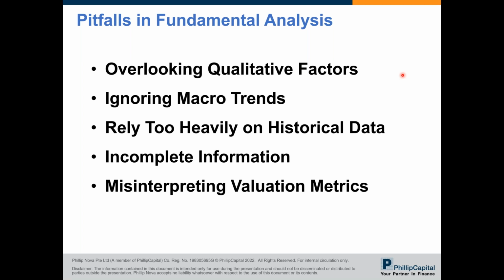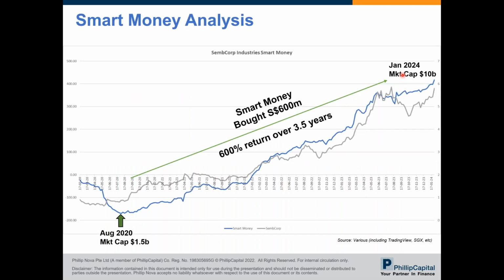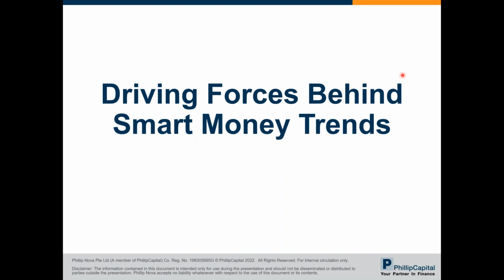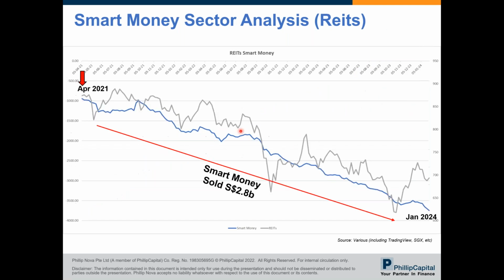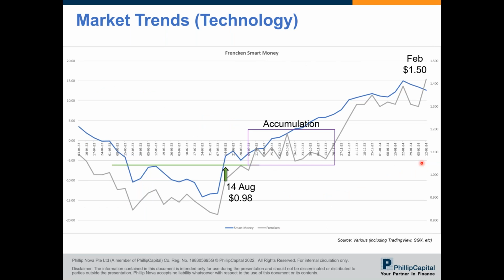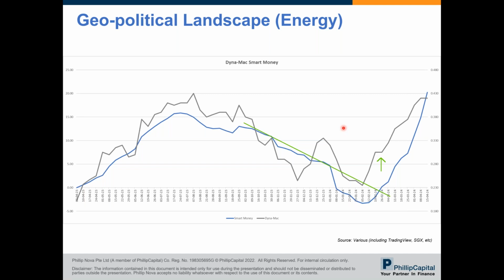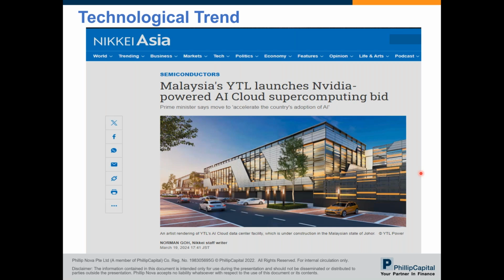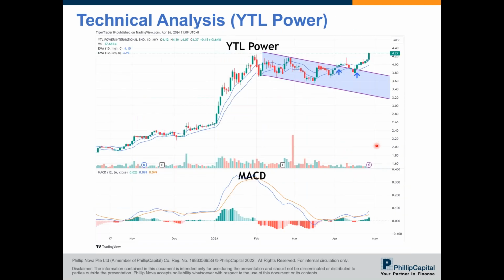How to Use Smart Money As Your Investment Compass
Let’s delve into the world of Smart Money and its impact on stock market trends. Smart Money refers to the collective actions of institutional investors, hedge funds, and savvy traders who possess deep insights and resources to influence market movements. By understanding their strategies and signals, retail investors can safeguard their portfolios from painful losses and capitalise on lucrative opportunities.

Key Topics Covered:
1. Introduction to Smart Money
2. Unveiling Smart Money Signals
3. Case Studies and Examples
4. Avoiding Pitfalls
5. Actionable Plans on How to Follow Smart Money Signals
6. Q&A

Whether you are a novice trader seeking foundational knowledge or an experienced investor aiming to enhance your strategic approach, this webinar promises to equip you with essential insights and tactics to navigate the Singapore stock market with confidence. Don't miss this opportunity to elevate your trading prowess and stay ahead of market dynamics. Join us and empower yourself for success in the dynamic world of Singapore's stock market.

About the speaker:
Eric Lee
Sales Director, Phillip Nova

I am a multi-licensed personnel with an all-rounded expertise in Futures, Forex, Stocks, and Unit Trust.

Over the years, I had developed systematic strategies to trade Futures and Forex short-term and to investing in stocks and unit trusts in the long-term. I also provide coaching services as well as trade alerts via WhatsApp services. These services had saved clients hours in combing through the thousands of financial instruments available in the market.

Overall the satisfaction I have is when I see the portfolio of my clients whom I have been advising growing year by year and being thanked by clients for the services I provide with regards to their investment.

Book a complimentary coaching session to leverage on my expertise as I impart my knowledge to enhance your trading/investment journey.